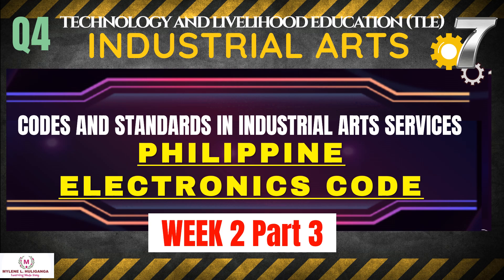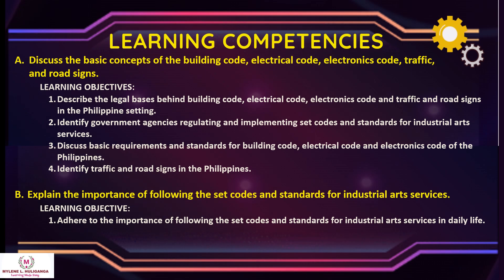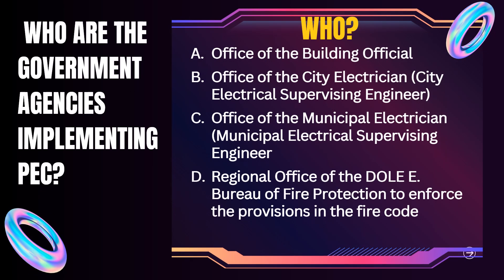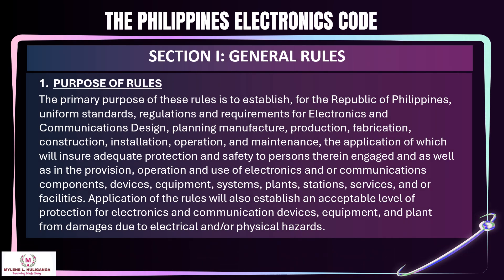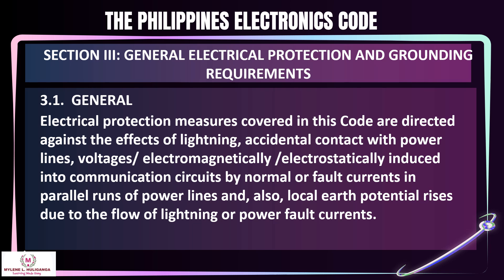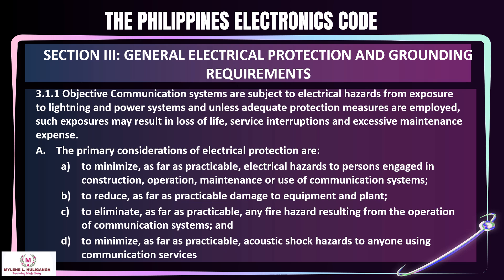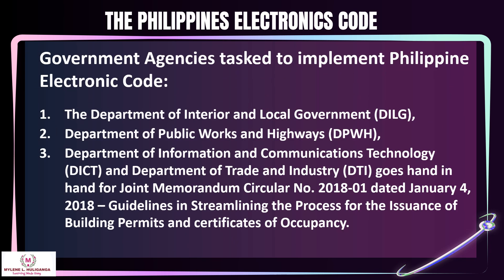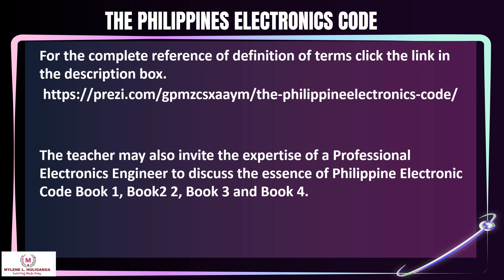TLE Grade 7 Quarter 4 - Industrial Arts Week 2 Part 3: THE PHILIPPINE ELECTRONICS CODE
For PPT of Week 2 Part 1, 2, 3 & 4.

CODES AND STANDARDS IN INDUSTRIAL ARTS SERVICES